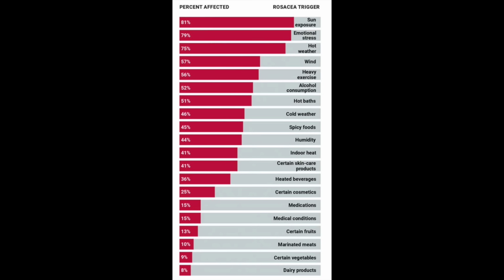5 Rosacea Remedies THAT WORK | Dermatologist Tips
Dermatologist Dr. Dray rosacea remedies that work. Dermatologist tips to heal rosacea & rosacea gel I recommend